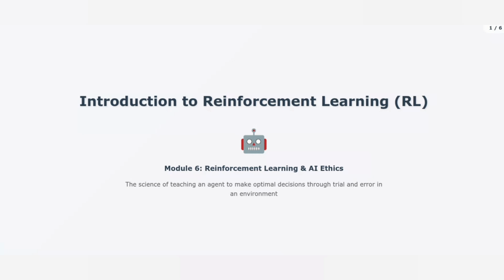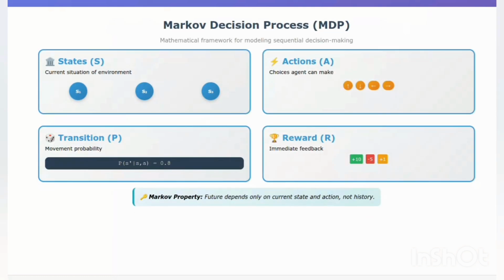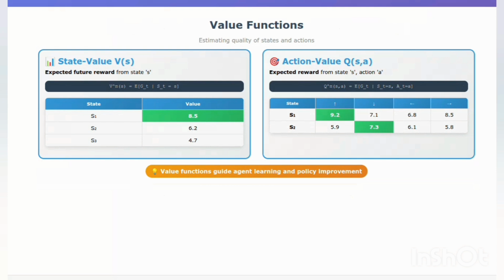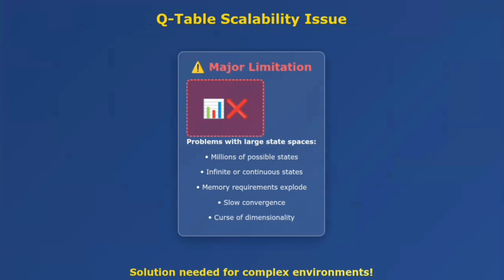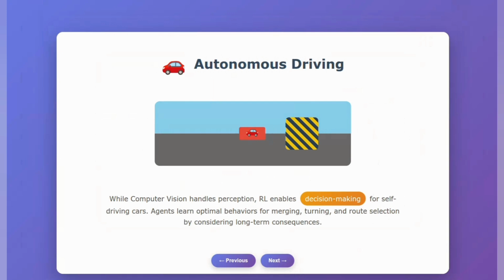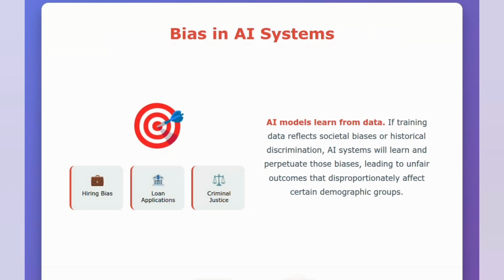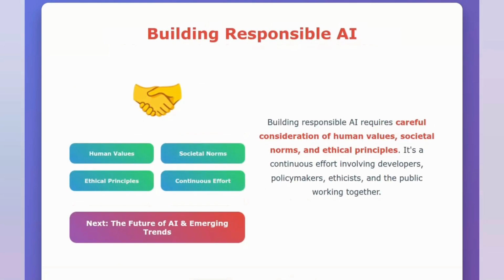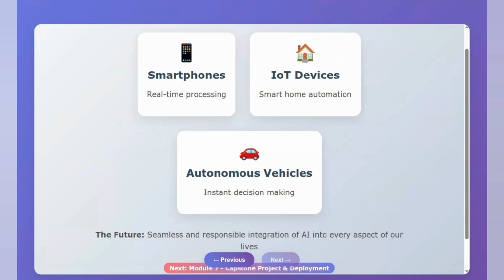Module 6: Reinforcement Learning & AI Ethics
Welcome to Module 6: Reinforcement Learning & AI Ethics! This playlist delves into two crucial, yet distinct, aspects of Artificial Intelligence: how machines learn through interaction, and the paramount importance of developing AI responsibly and ethically.

You'll explore the fascinating world of Reinforcement Learning (RL), the paradigm behind AI defeating human champions in games and controlling complex robotic systems. Then, we pivot to a critical discussion on AI Ethics, examining the societal impacts and the principles needed to ensure AI benefits all of humanity.

In this vital playlist, you will learn:

An Introduction to Reinforcement Learning (RL): Understand the core concept of an 'agent' learning through trial and error in an 'environment' to maximize rewards.

Key Concepts in RL: Master the components of a Markov Decision Process (MDP), the role of a Policy, and the importance of Value Functions (V(s) and Q(s,a)).

Q-Learning & Deep Q-Networks (DQN): Discover the foundational algorithms that enable agents to learn optimal actions, and how deep learning extends this to complex, high-dimensional problems (like Atari games).

Diverse Applications of Reinforcement Learning: See RL in action across game playing, robotics, autonomous driving, resource management, finance, and personalized recommendations.

AI Ethics & Responsible AI: A critical deep dive into the moral and societal implications of AI.

Understanding and mitigating Bias in AI to ensure fairness and equitable outcomes.

The importance of Transparency & Explainability (XAI) in 'black box' AI models.

Addressing concerns around Privacy and establishing clear lines of Accountability for AI systems.

Exploring broader societal impacts and the need for Responsible AI Guidelines.

By the end of this playlist, you'll not only understand how AI learns through interaction but also be equipped with the ethical framework necessary to critically evaluate and contribute to the responsible development of intelligent technologies.

🔗 Ready to build smart agents and ethical AI? Watch all videos in this playlist now!